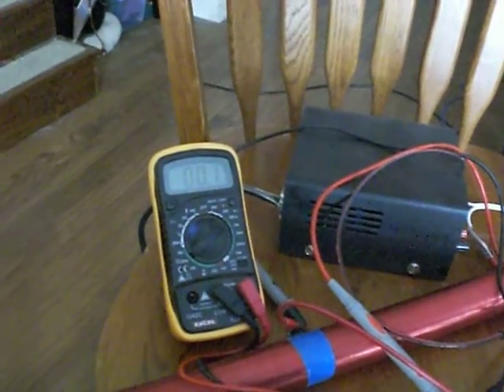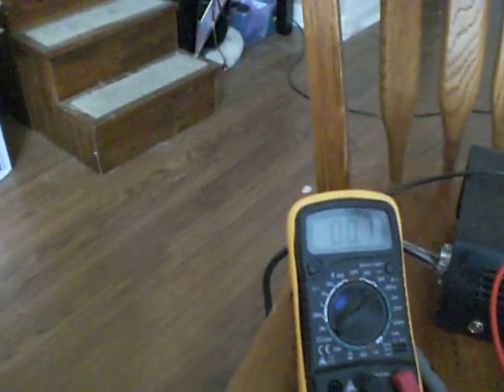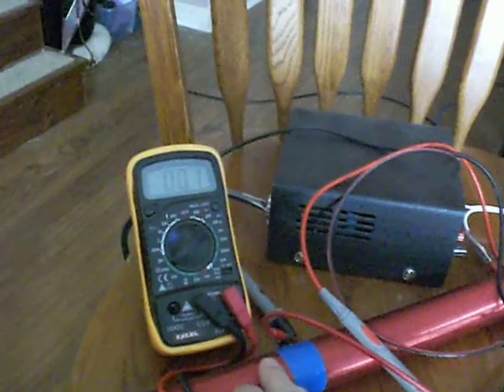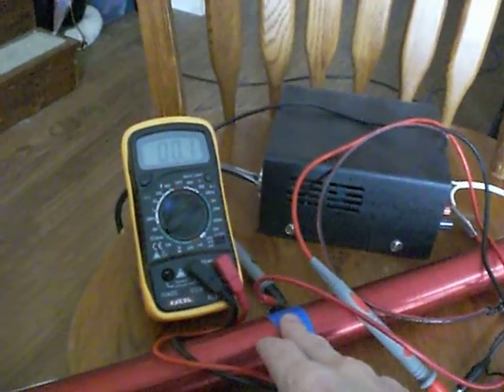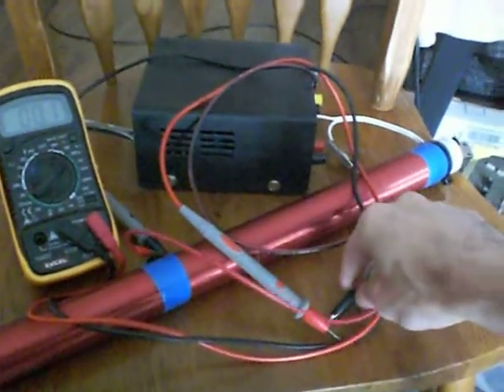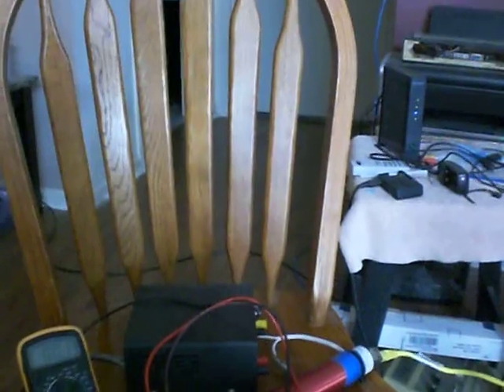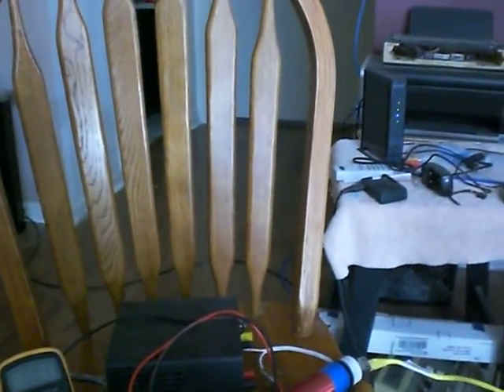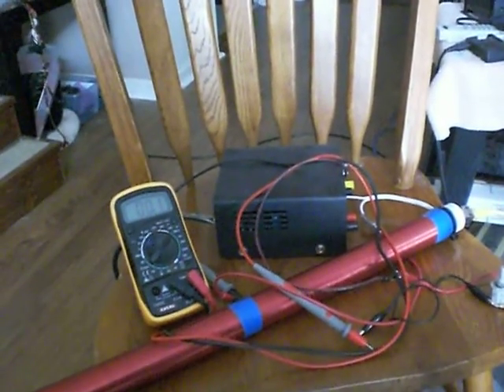TSN Update: FGM Sensor Calibration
Calibration of the SCL006-FGMX High-precision Fluxgate Magnetometer